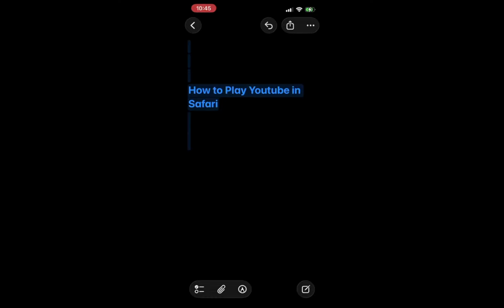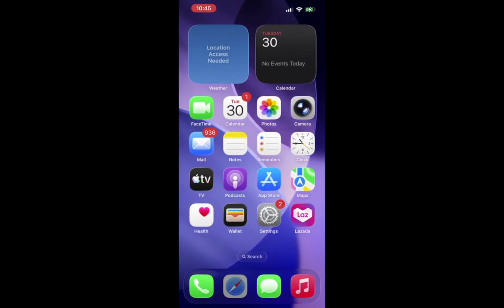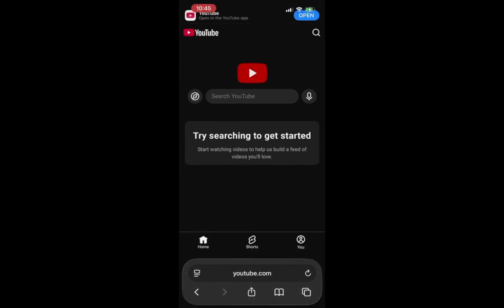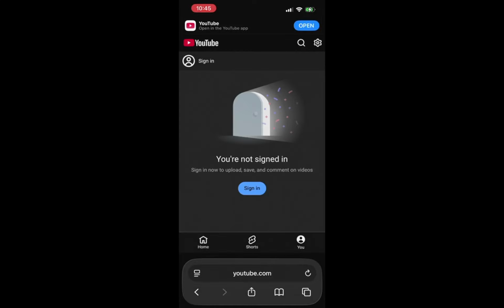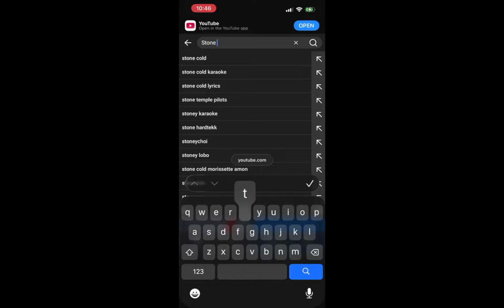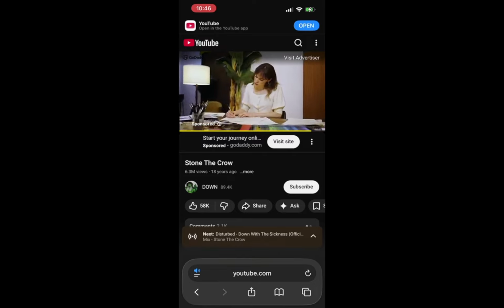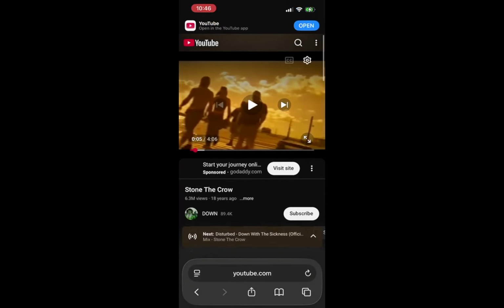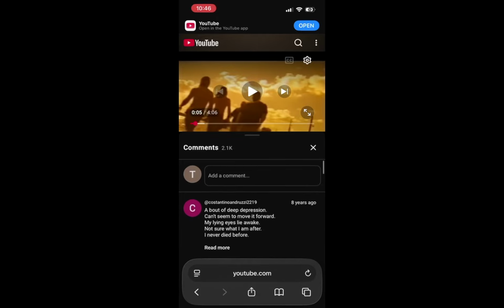How to Play YouTube in Safari [2026 Full Guide]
How to Play YouTube in Safari

Are you ready to enjoy your favorite videos right from your Safari browser? In this detailed guide, we’ll walk you through the simple steps to play YouTube in Safari on your iPhone or iPad. You don’t need to rely on the YouTube app; we’ll show you how to access all the features of YouTube directly through Safari. From opening the app to navigating the website, signing in to your account, and finding your desired videos, we’ll cover it all. Whether you prefer the browser experience for convenience or don’t have the app installed, you’ll learn how to make the most of YouTube without missing out on any features. Join us as we unlock a seamless viewing experience and help you dive into the vast ocean of content available on YouTube!